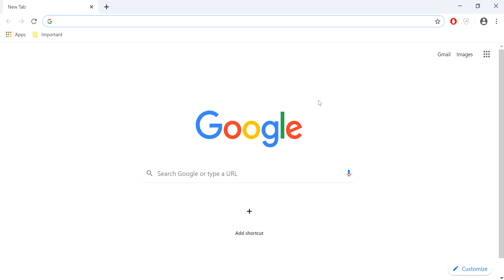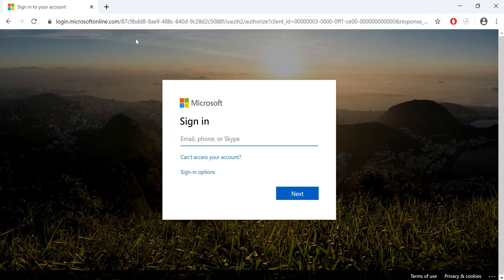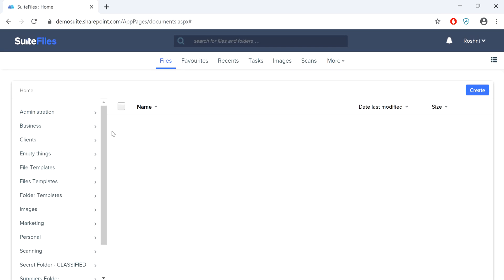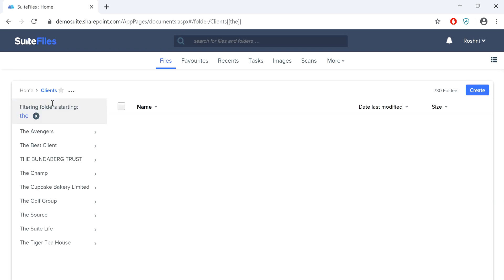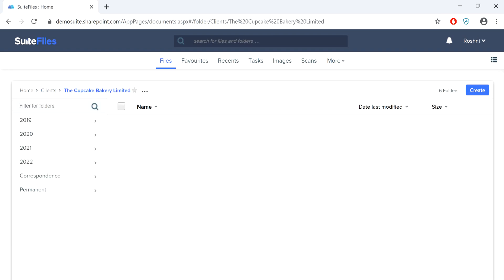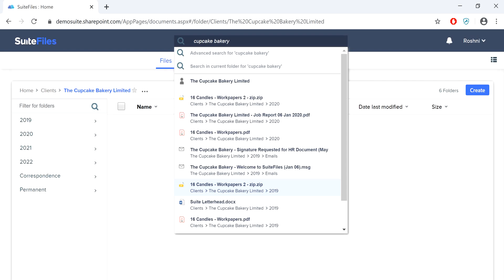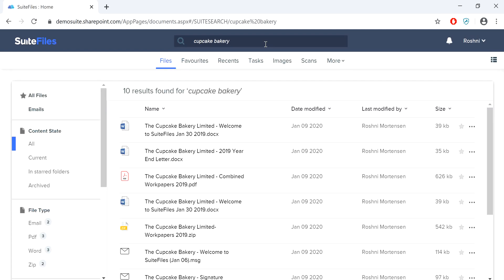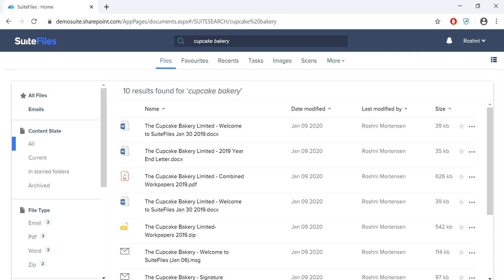Logging into SuiteFiles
This video will walk you through logging into the SuiteFiles web app and some basic navigation.